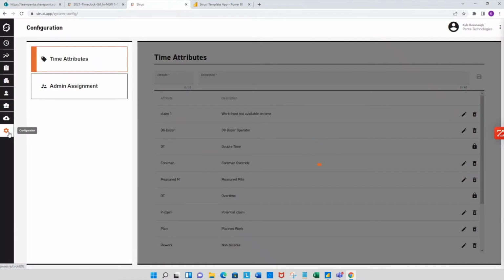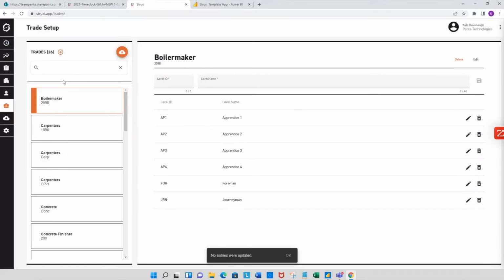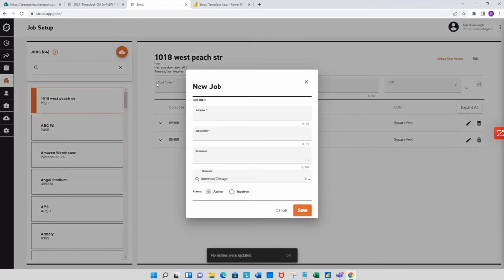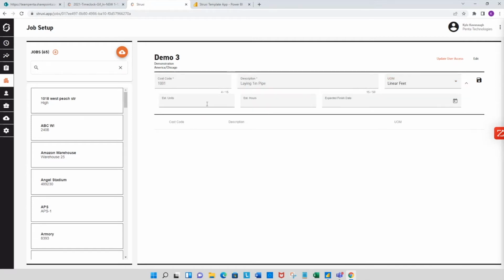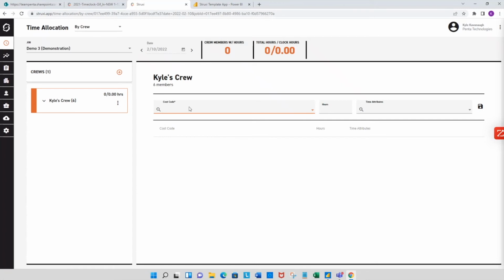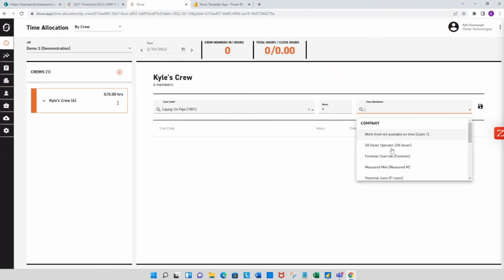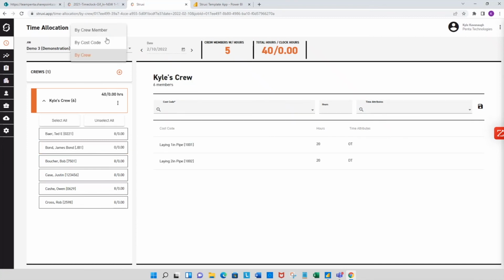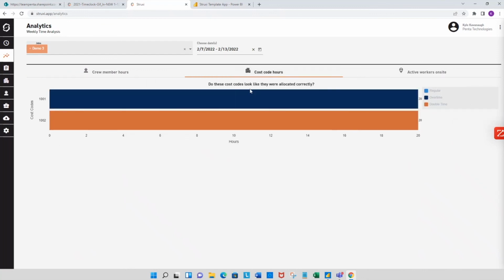STRUXI Demo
This demo is led by STRUXI's Kyle Kavanaugh. Get a closer look on how this software works, and see just how easy it is to use STRUXI on your job site.